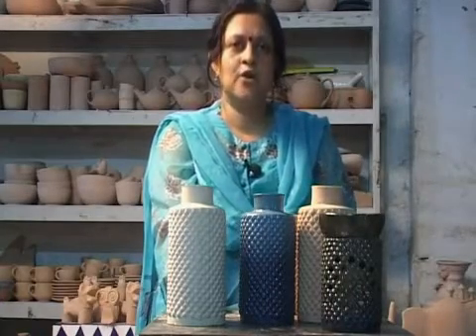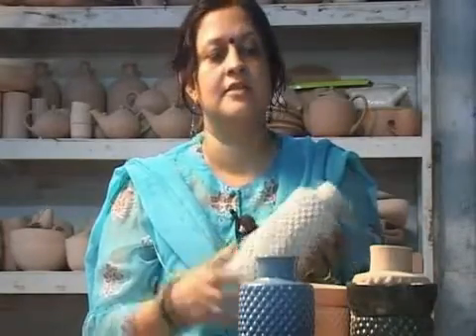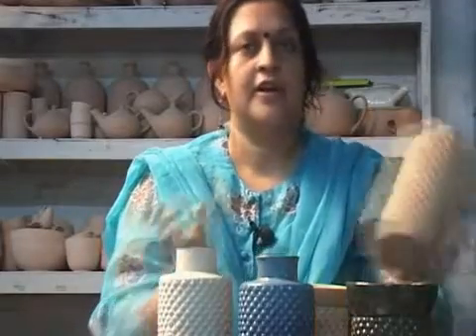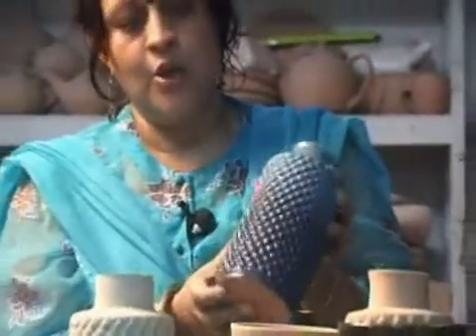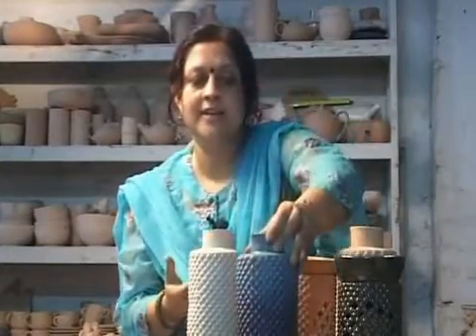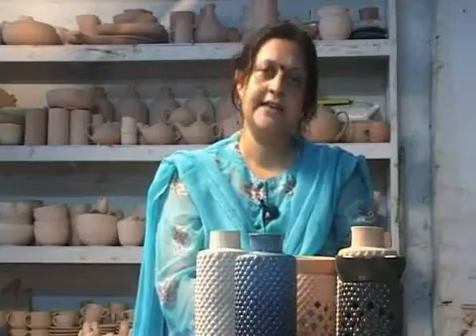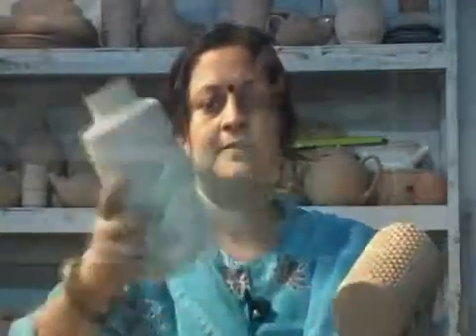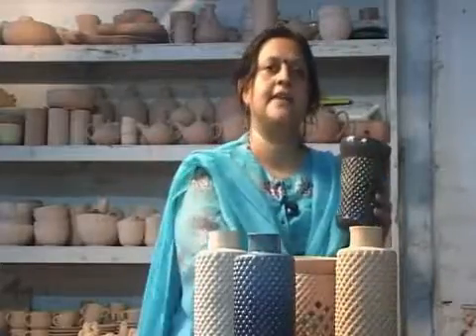Unusual Flower Pot Design Tips & Ideas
Unusual Flower Pot Design Tips & Ideas. Part of the series: How to Make Ceramic Flower Pots. Learn about unusual designs for ceramic flower pots with expert tips in this free video on making your own flower pots.